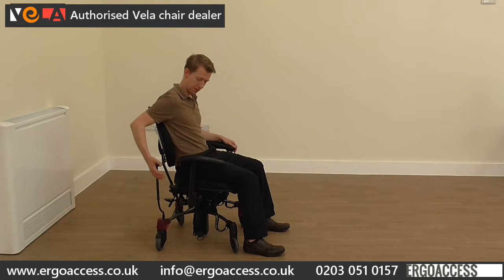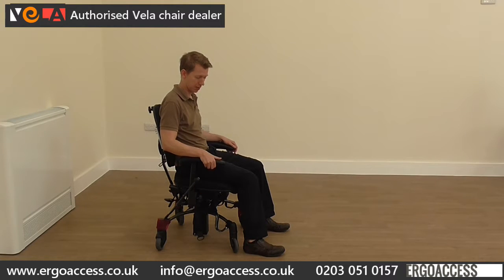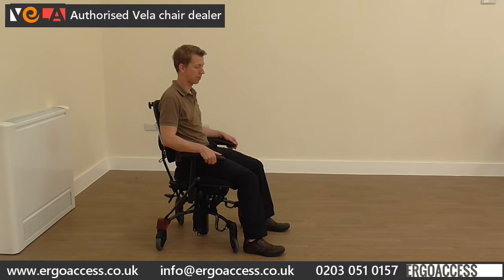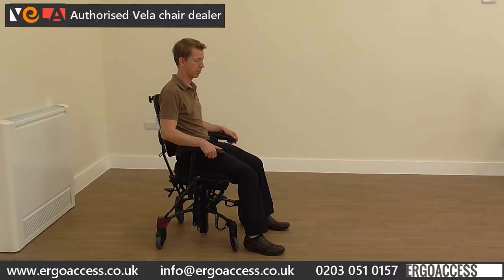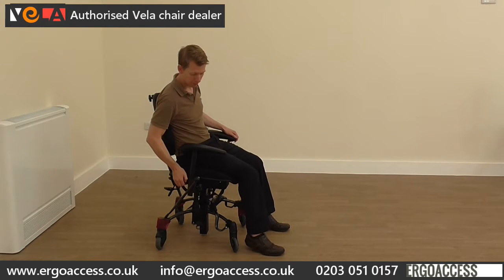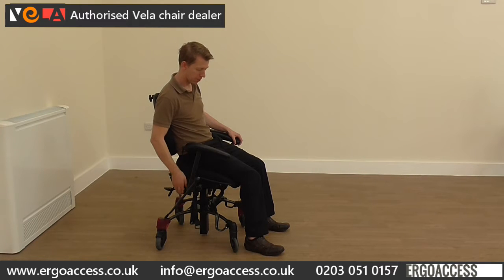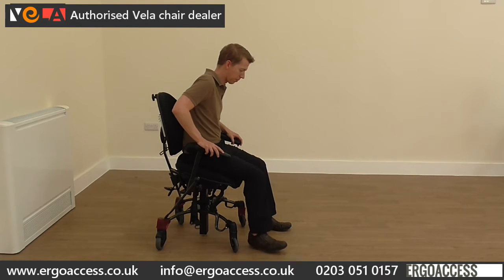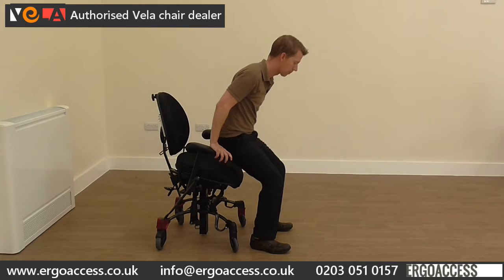Vela Chairs from Denmark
Demonstrating the sit stand function on the Vela Tango 200 electric office chair